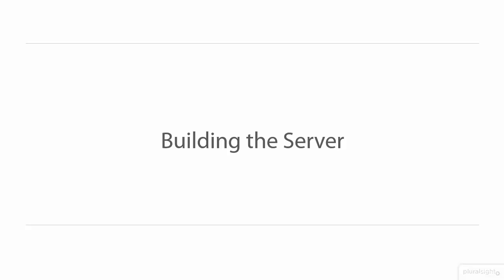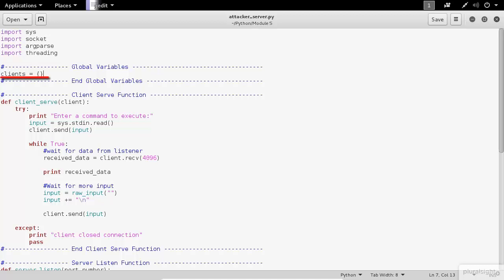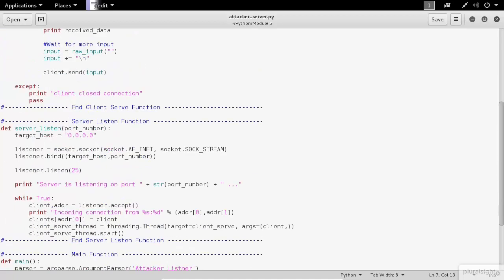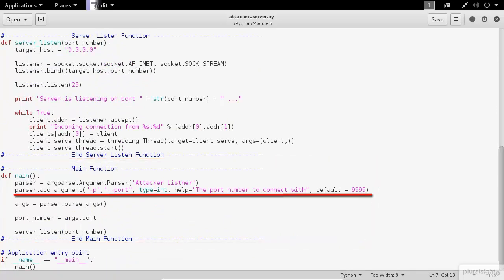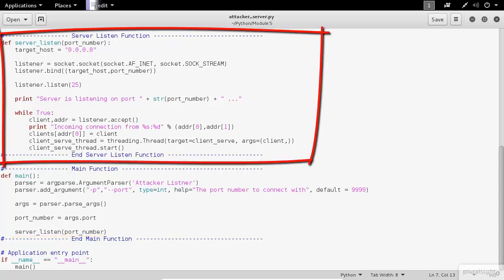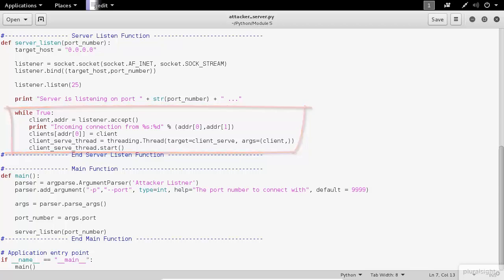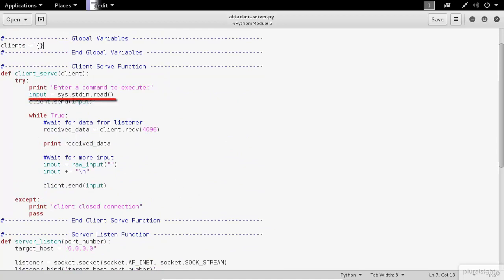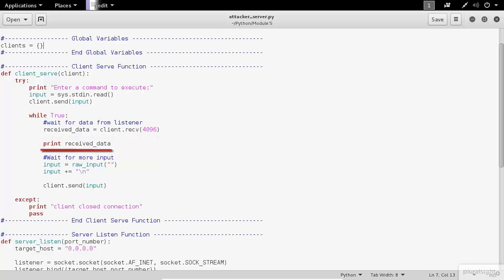Network Penetration Testing | Developing the Server application